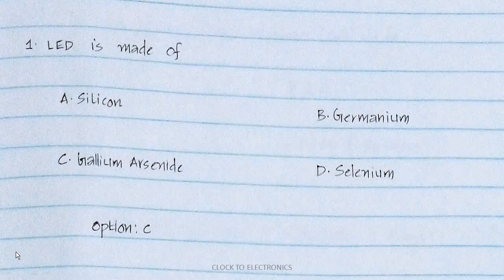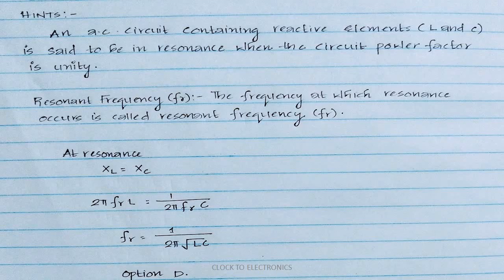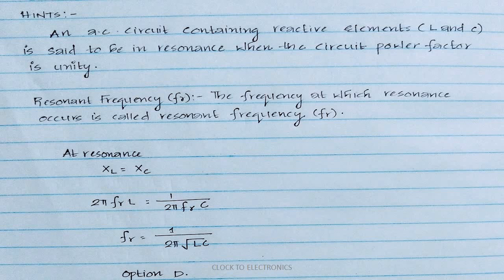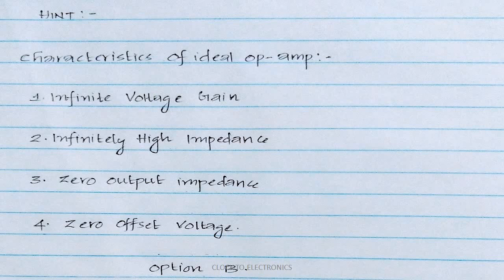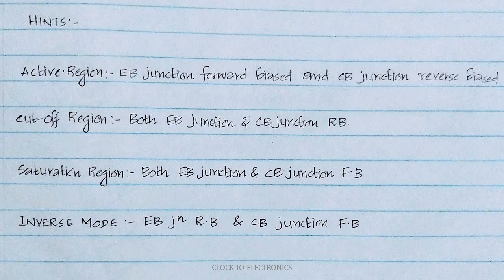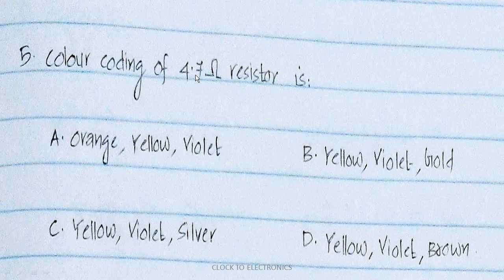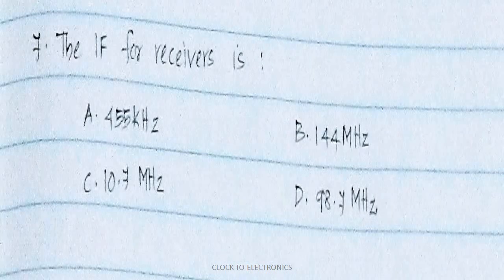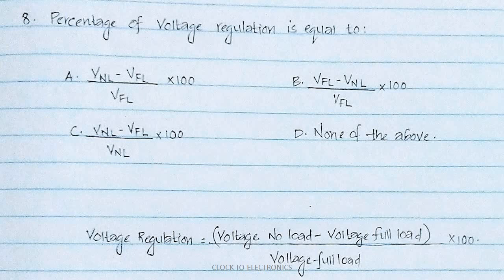PREVIOUS YEAR QUESTION SOLVED | ELECTRONICS ENGINEERING | KERALA PSC | POLY LECTURER | AE | SE KSEB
Detailed solution for Junior Instructor ( Consumer Electronics) (Kerala Psc-25/06/2014).10 Questions with related informations with short notes. Very use full for KSEB AE/KSEB SE/POLY LECTURER ELECTRONICS.And also includes most repeated questions.

Join Telegram channel :- Clock To Electronics for Printed Study Materials for lecturer in Electronics polytechnic colleges- Kerala psc-assistant engineer kseb-assistant engineer KAMCO-Kseb sub engineer- Milma Superintendent.